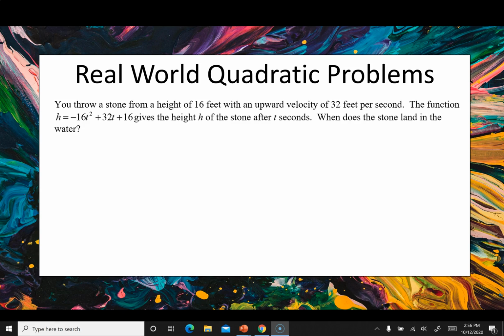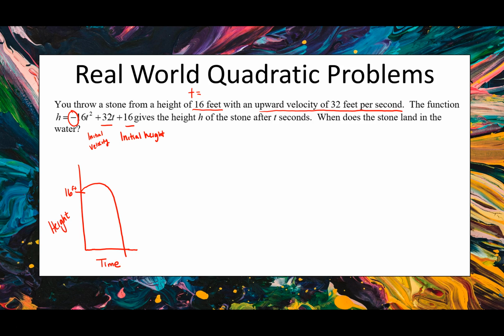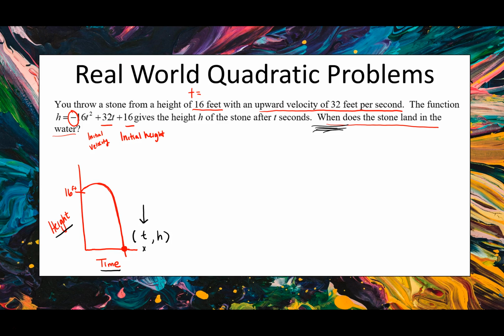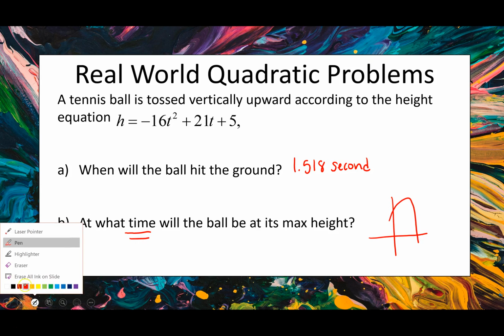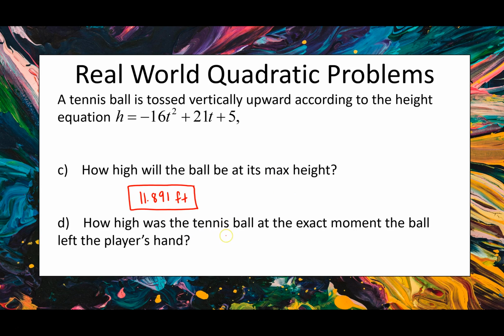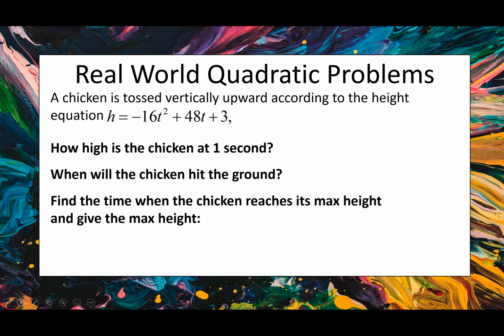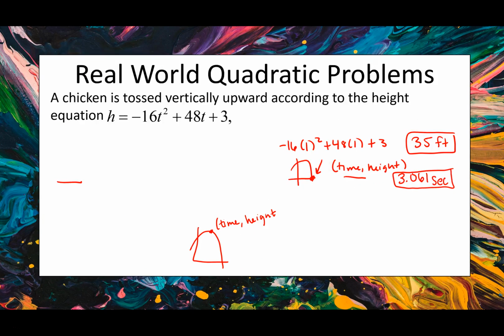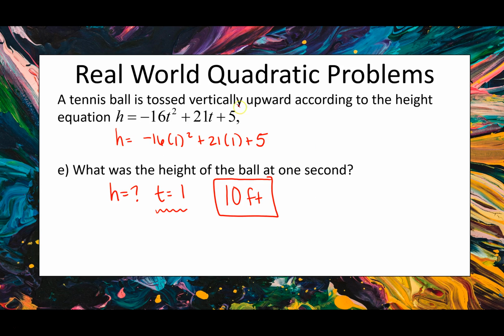19. Real World Quadratic Problems